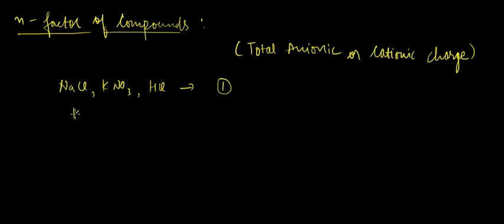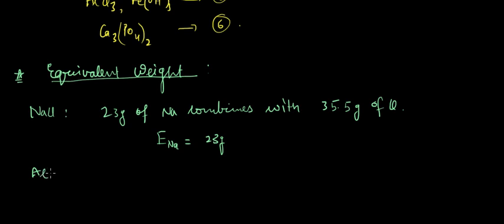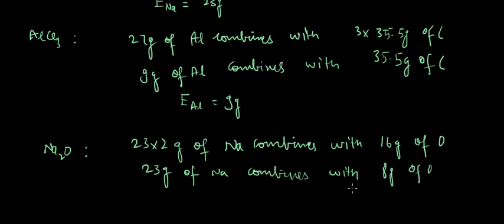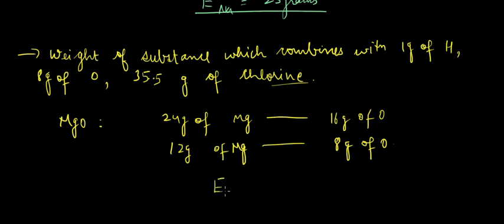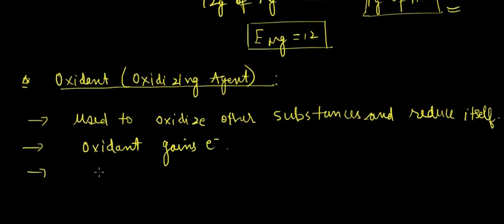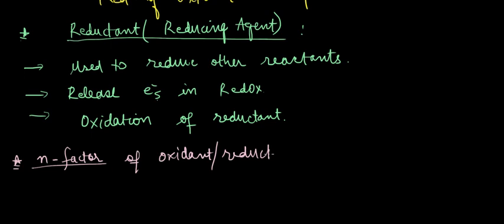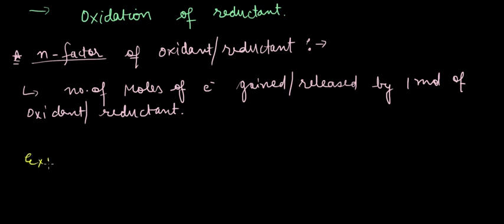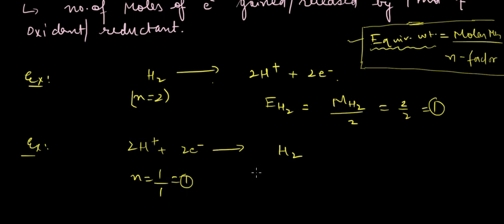106. n-factor Calculation Part 3